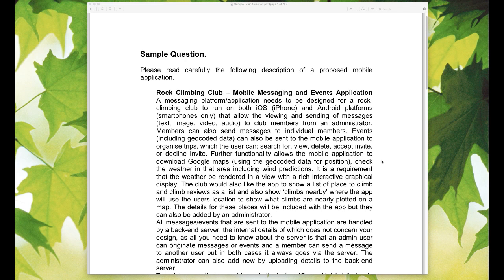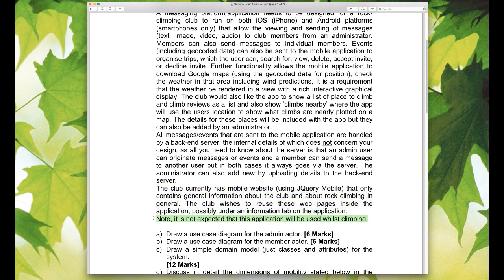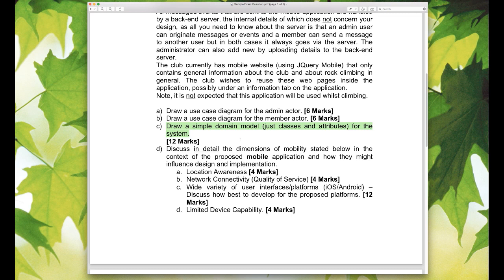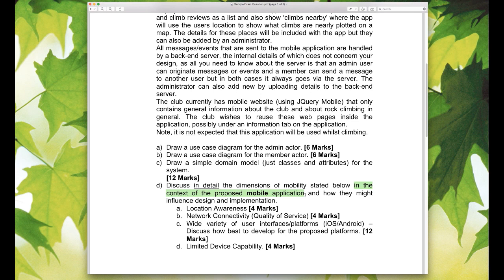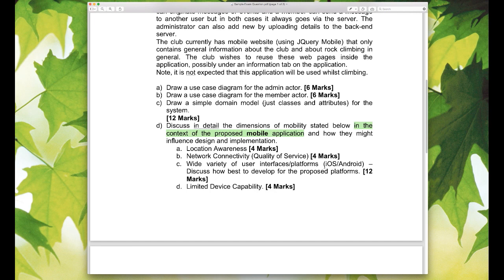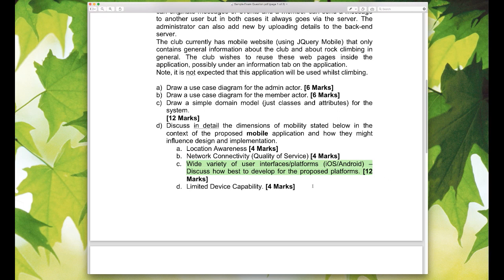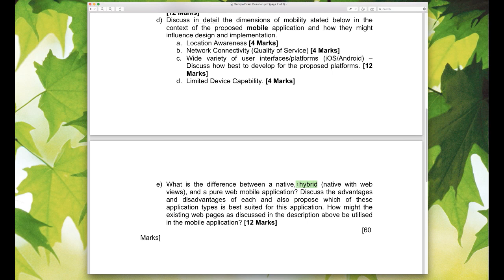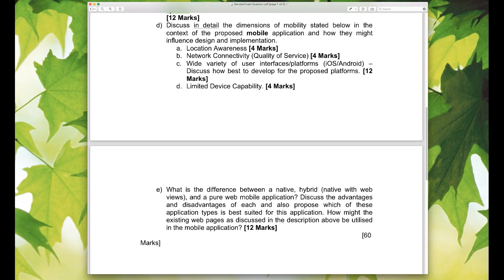ECWM506 exam revision video 2015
This is an exam revision video for the module ECWM506 Mobile Computing Principles - University of Westminster 2015.